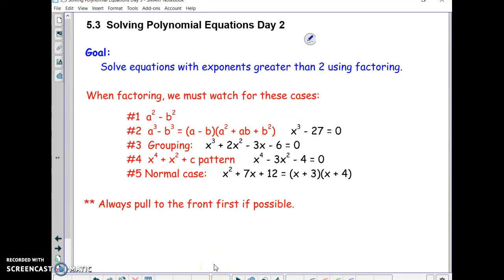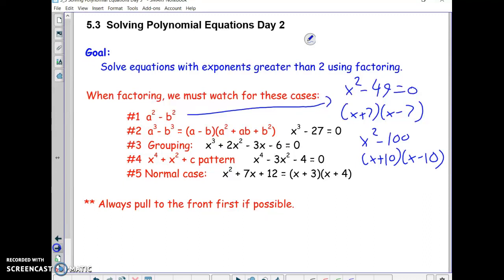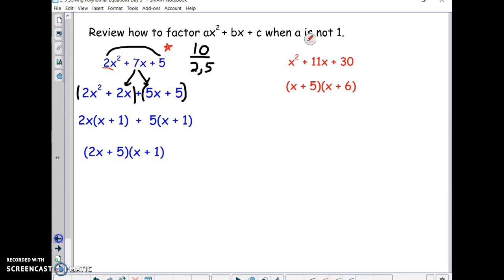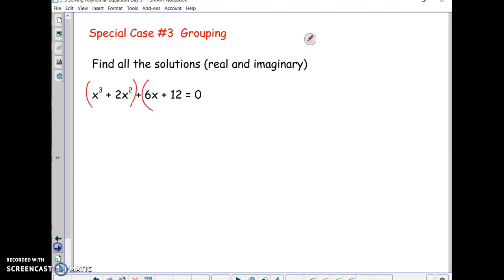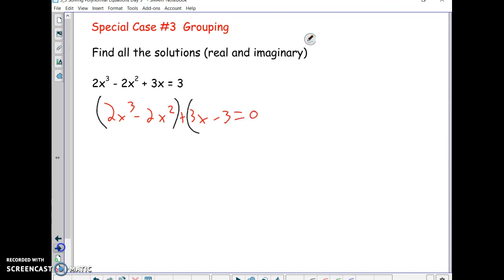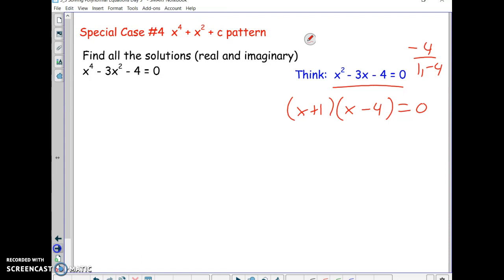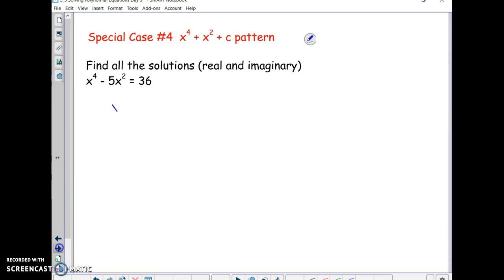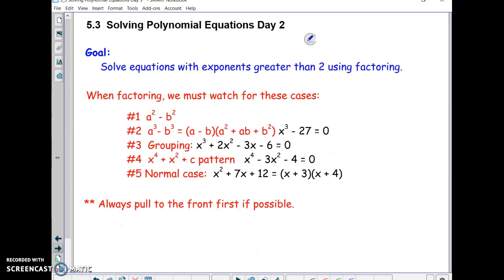Section 5.3 Day 3